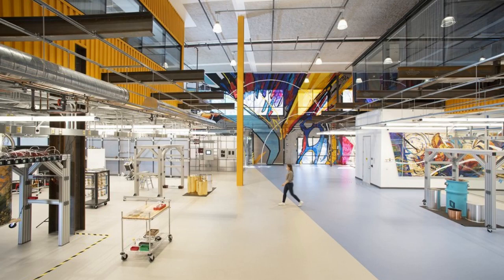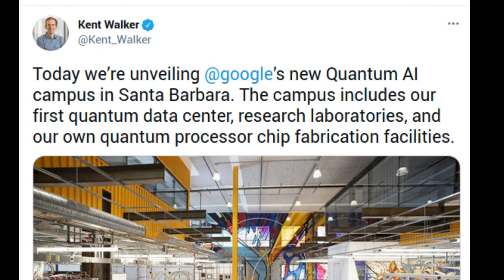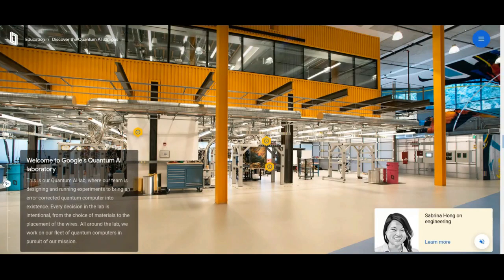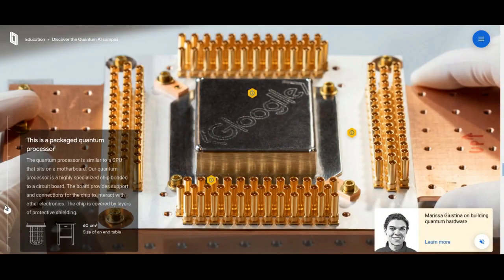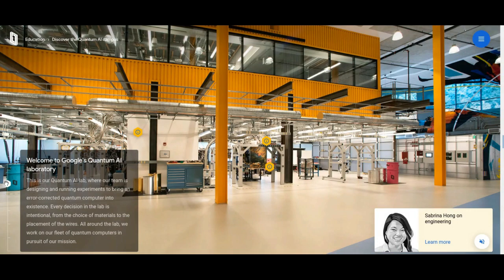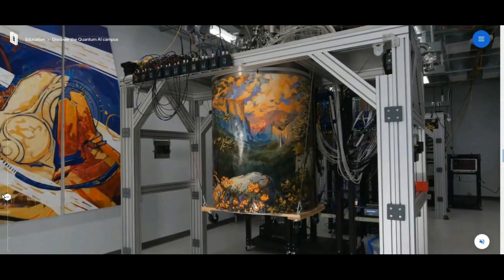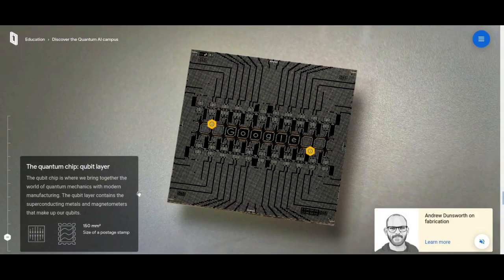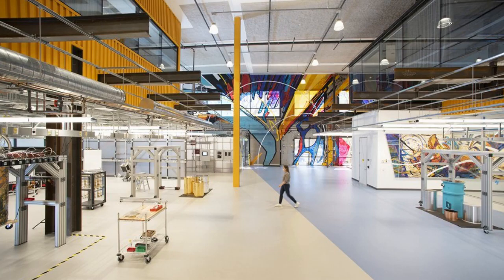Google opens Quantum AI campus to work on creating commercial quantum computer within the decade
Google unveiled its new Quantum AI campus in Santa Barbara, California. This campus includes  Google's first quantum data center,  quantum hardware research laboratories, and their own quantum processor chip fabrication facilities. Here, Google team is working to build an error-corrected quantum computer for the world.